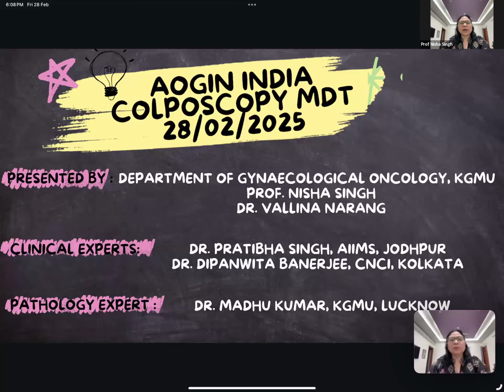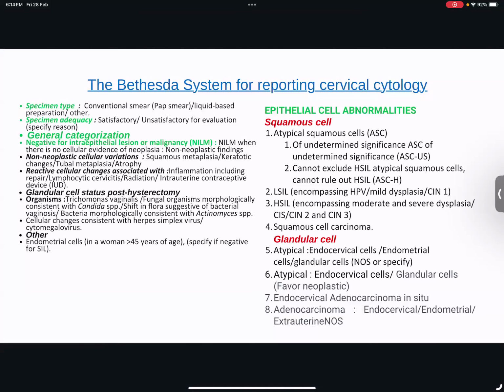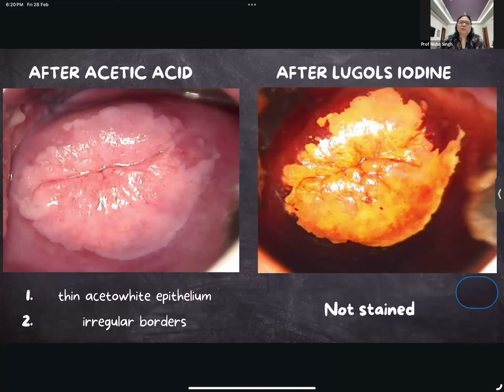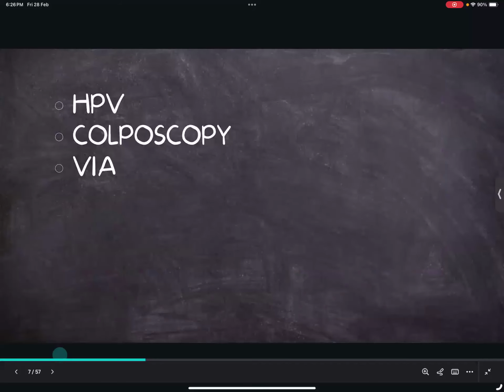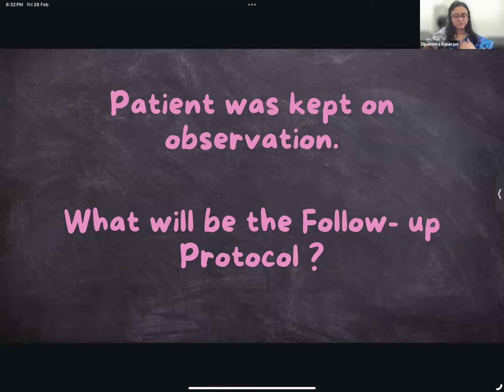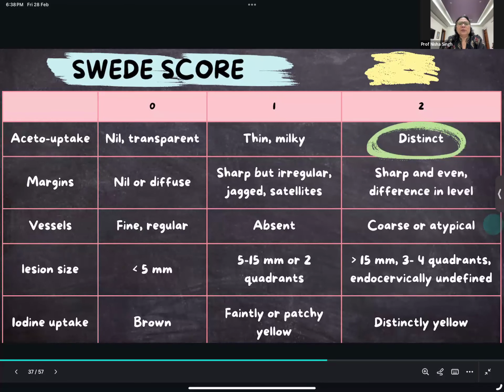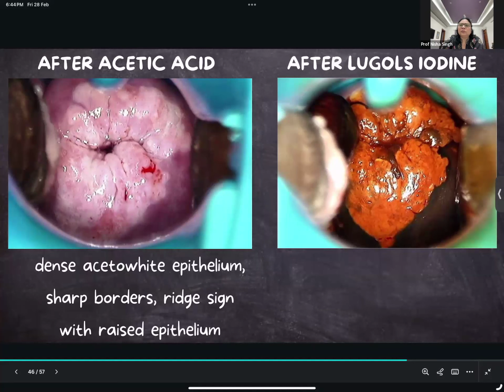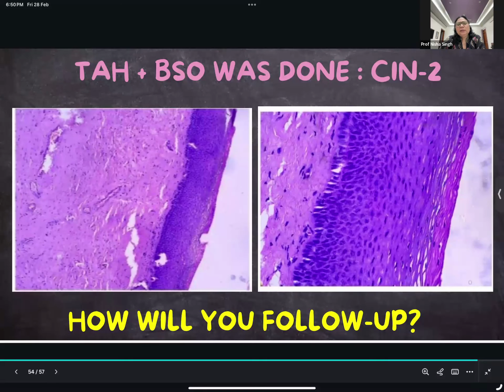Colposcopy MDT 20/02/2025